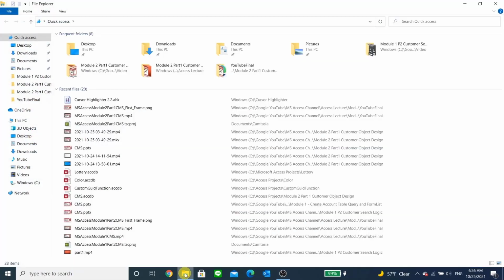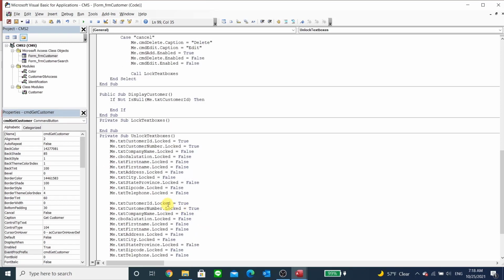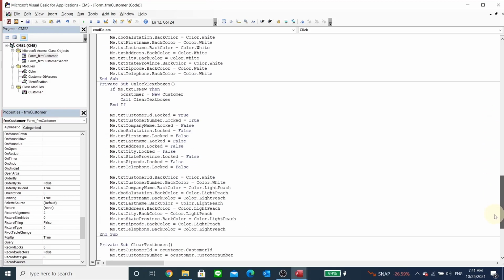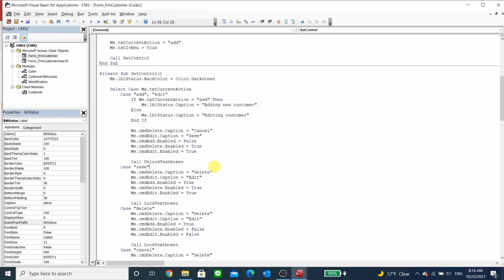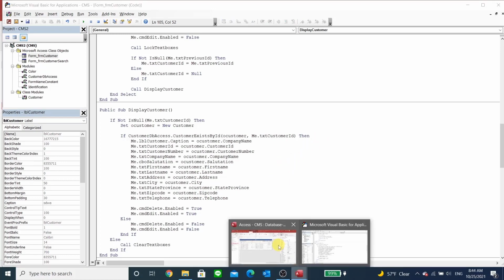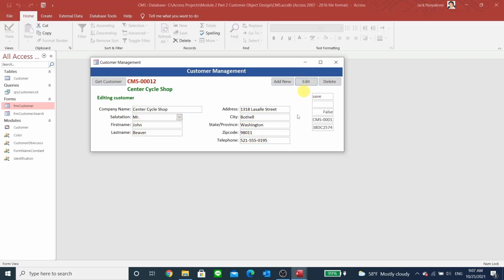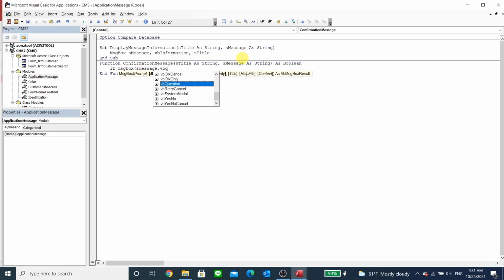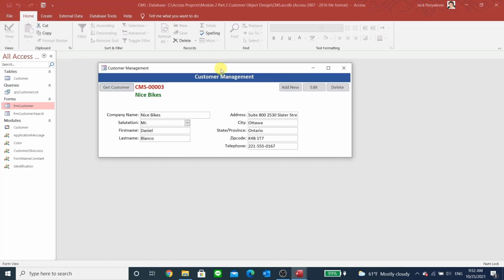CMS: Module 2 Part 2 - Finishing up the Customer Management screen in Microsoft Access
In this step-by-step MSACCESSTUTORIAL video, we will be completing the rest of the Customer Management screen. You will see how I turn form controls on/off based on the clicked-action.